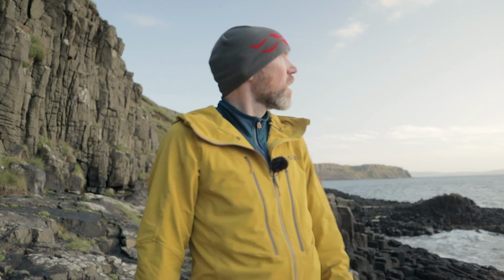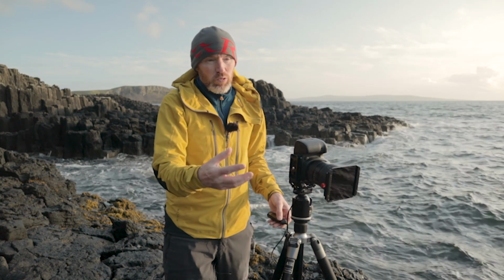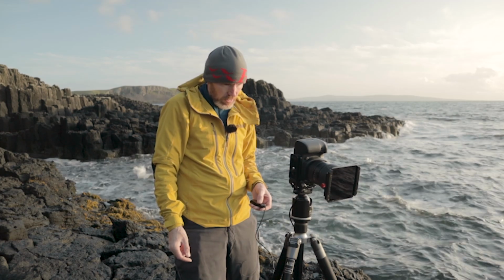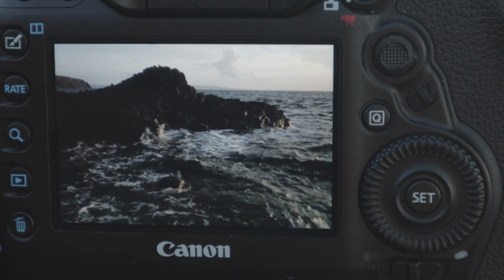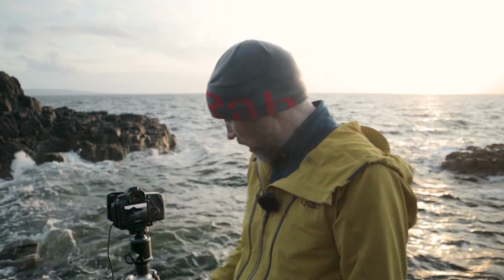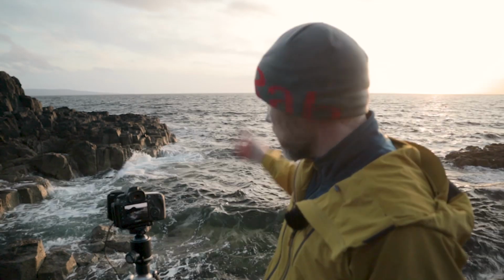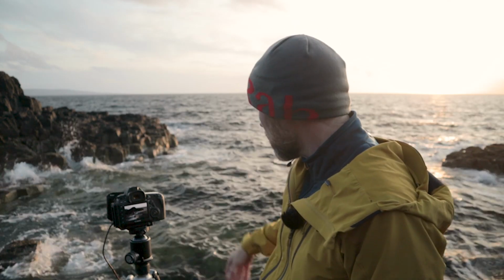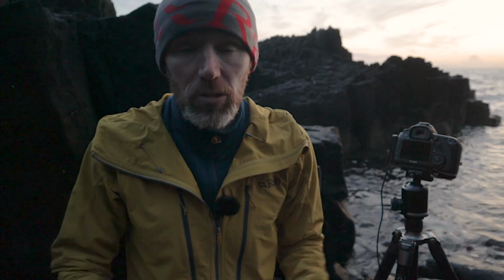Seascape photography - Cave of Gold, Isle of Skye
I spend a few hours up to sunset and into the blue hour capturing images along the north west coast of the Isle of Skye, Scotland.